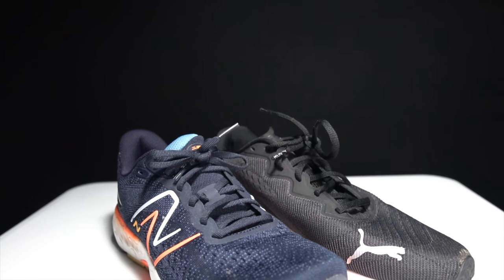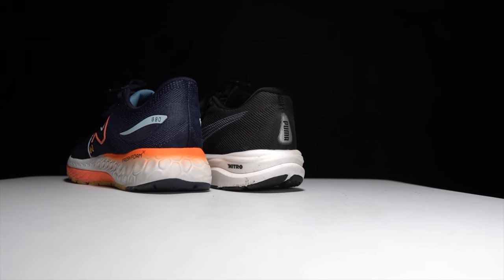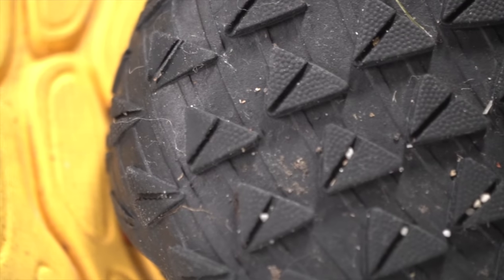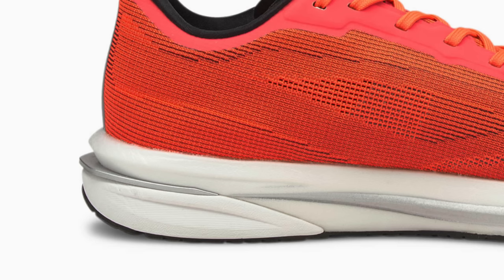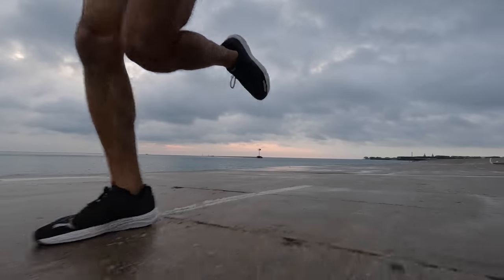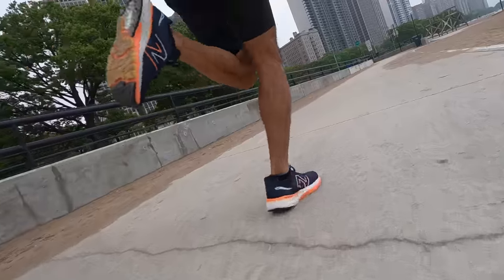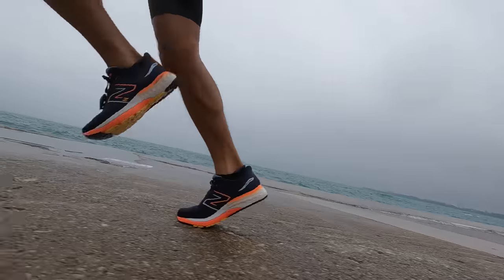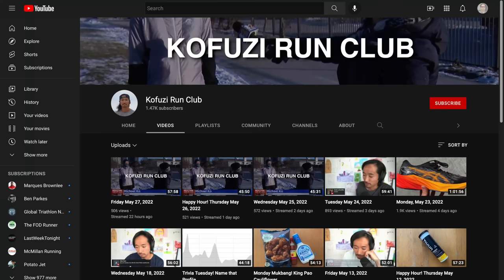880v12 vs Velocity Nitro 2 - Workhorse Daily Trainer Battle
Workhorses are the quiet performers in the daily training segment. They usually aren't the flashiest, but they are the most dependable. The 880 and the Velocity Nitro are two workhorses, and in this video, I want to talk about how good each of these shoes really is.

0:00 intro
1:08 disclosures
1:30 workhorse defined
3:07 velocity nitro 2
4:57 880v12
6:14 champion